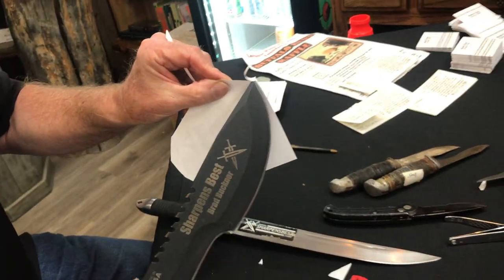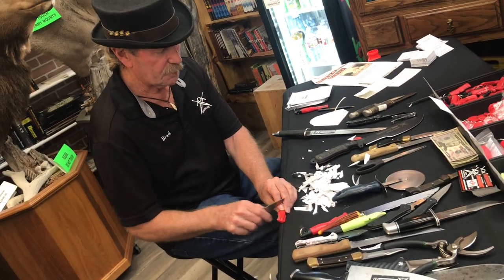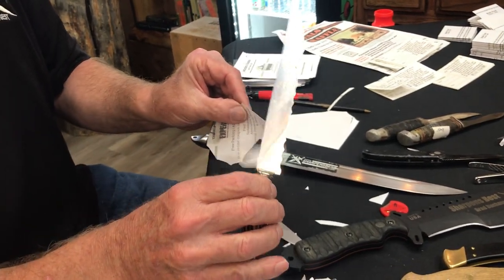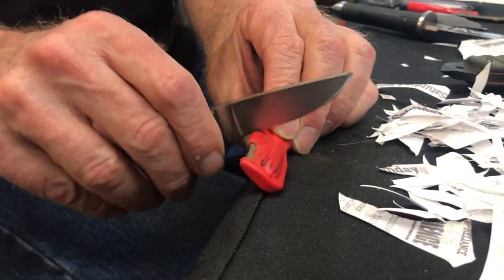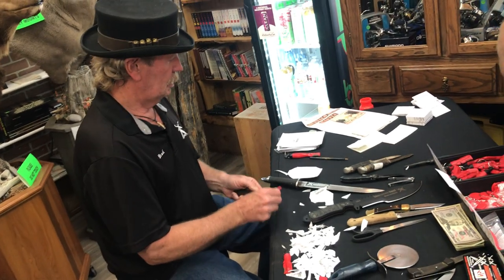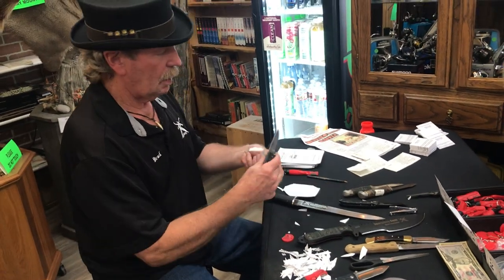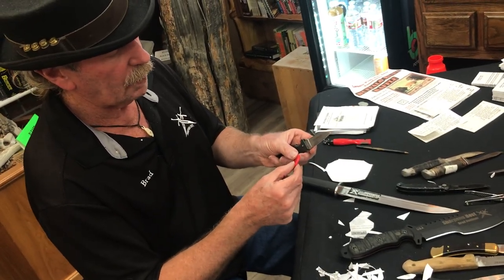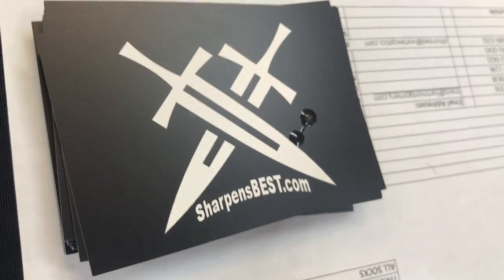Dull Knife to Sharp Knife LIVE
A customer with a Dull knife blade sees it get sharp right in front of his eyes using a Sharpens Best knife and tool Sharpener.

Koyoty Howl 2022 Saratoga Wyoming ..